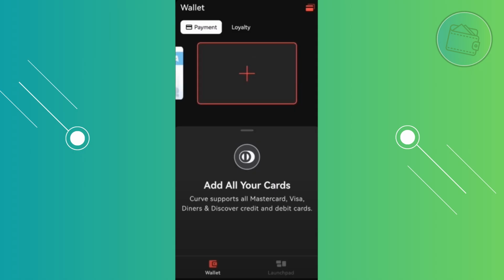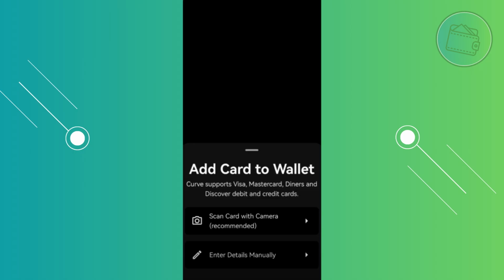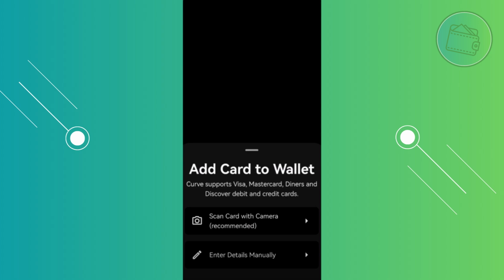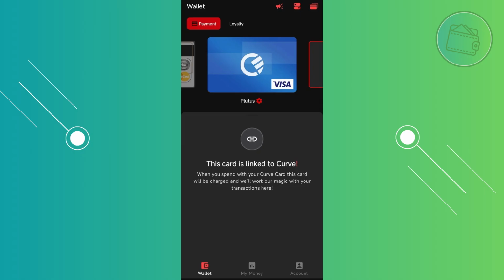How To Add A New Card To Curve- Add Debit Or Credit Card To Curve Tutorial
How do I acc a new credit card to curve wallet app? In this video tutorial, I’ll show you how to add a new card to curve wallet. Enjoy!

*Crypto-related bonuses:*